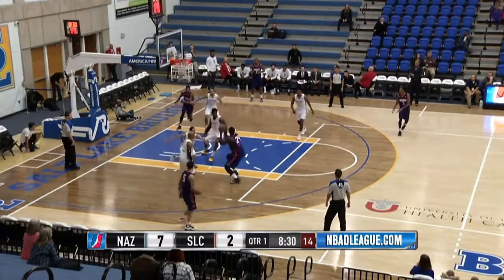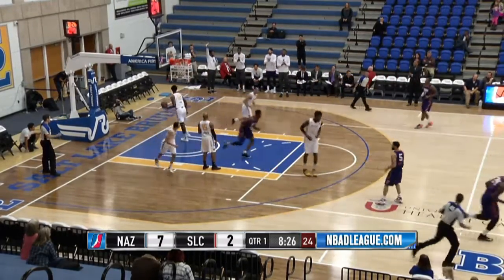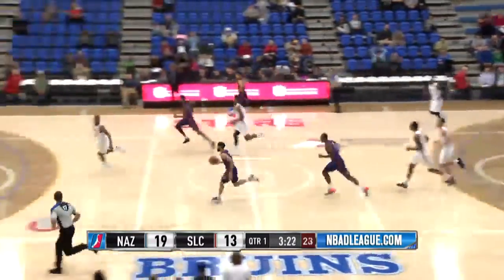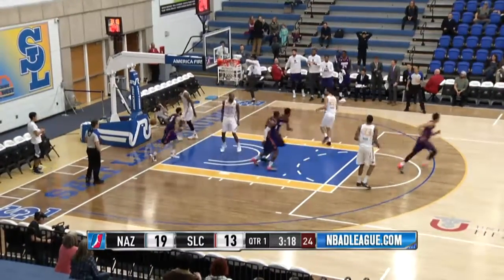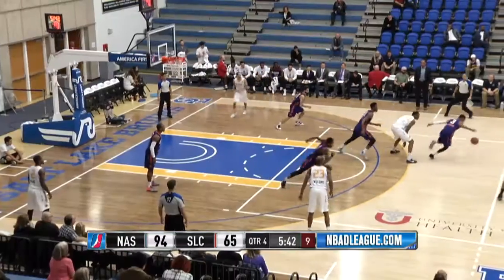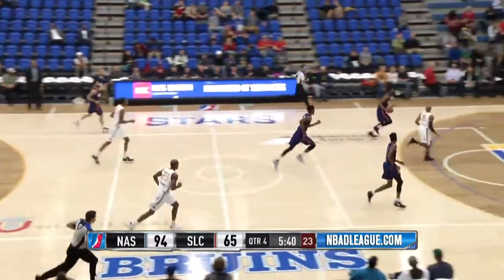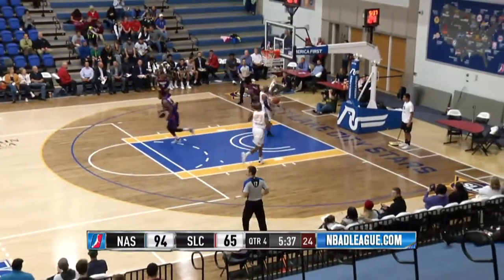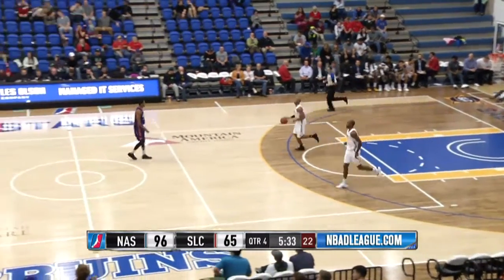Highlights: Derrick Jones, Jr. (16 points) vs. the Stars, 11/29/2016